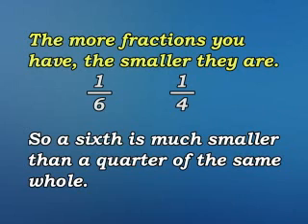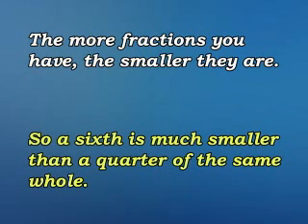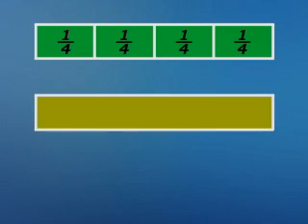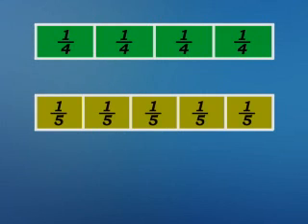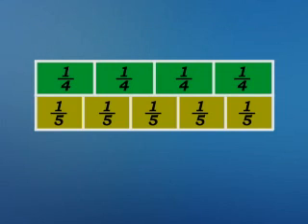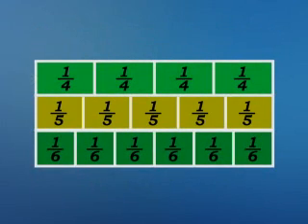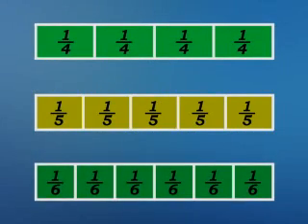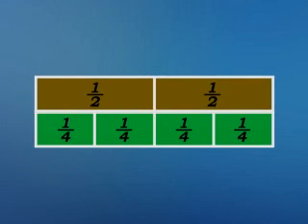SumTime03 Unit02 Page10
Understanding words